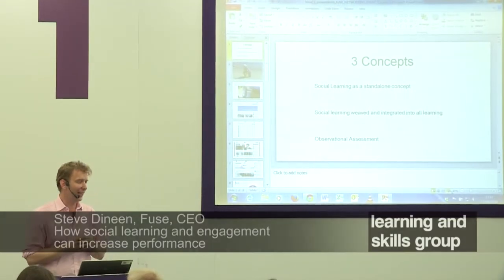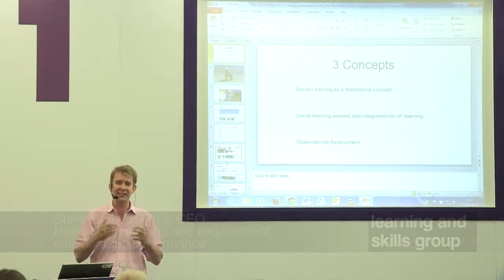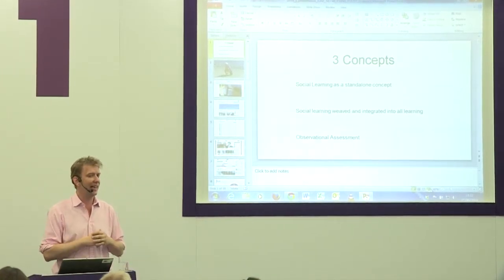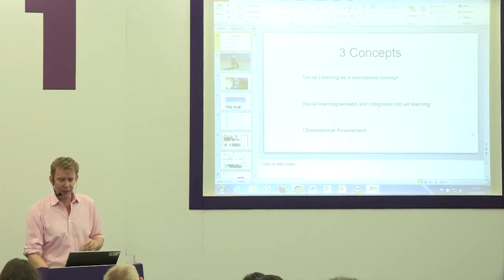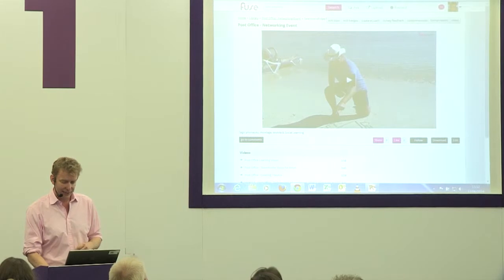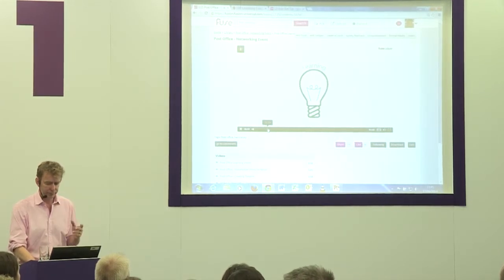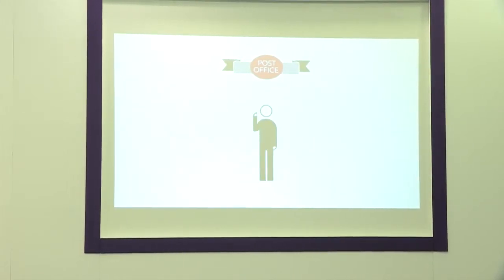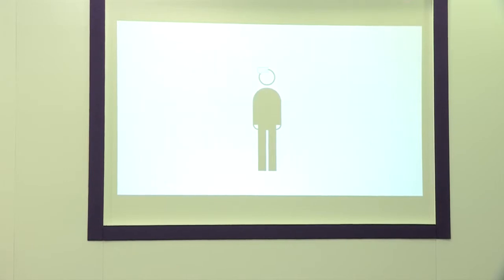How social learning and engagement can increase performance: Fuse LTSF2014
Steve Dineen, Fuse CEO will present case studies from some of Fuse’s Global & national clients including Phones4u, Lloyds, Control Risks, Dixons and Panasonic,  to show how social learning is being used to:

-Increase top line revenue and margins.
-How  fuse has been used to create a collective intelligence, including an example where a 1 minute video tip, helped colleagues to save 18,000 hours of time.
-How cost and time reduction are made through accelerating communication in bite sized videos
-Increasing company engagement through collaboration and dynamic communication.